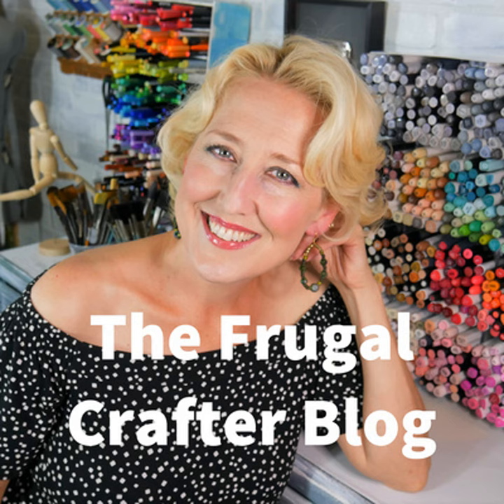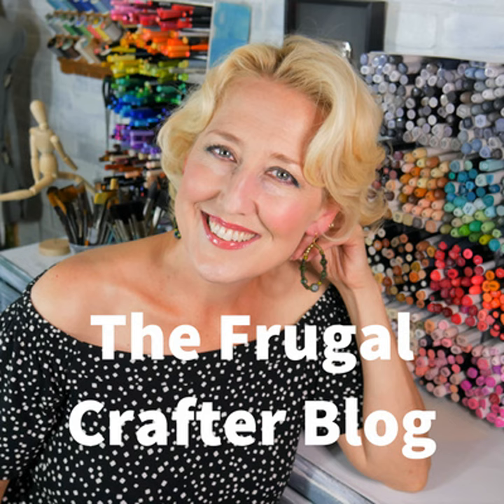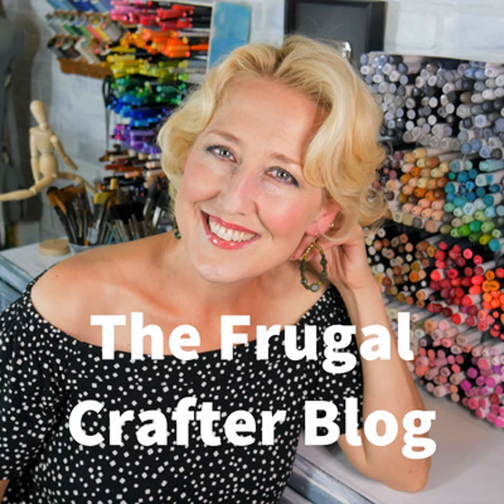How Green is Your Craft?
In today's rambling episode we will discuss sustainability in the crafting industry and why our crafting might not be as green as it once was. I'm no angel in this department, I get excited about new supplies and probably could create for the rest of my life without having to buy much else and I certainly don't upcycle as much as I used to. Why is that? How can we do better? That's what we will discuss today. I hope you enjoy it!